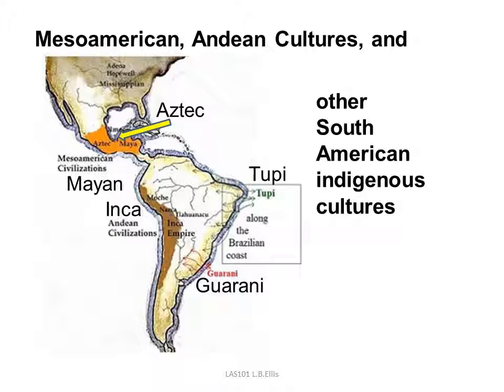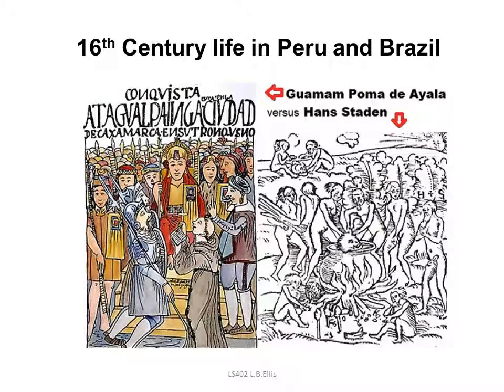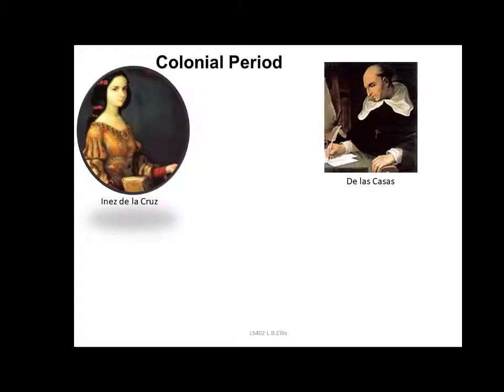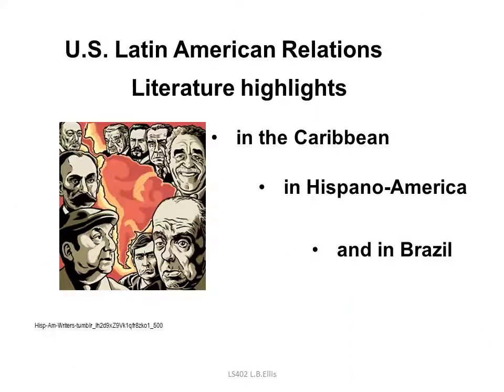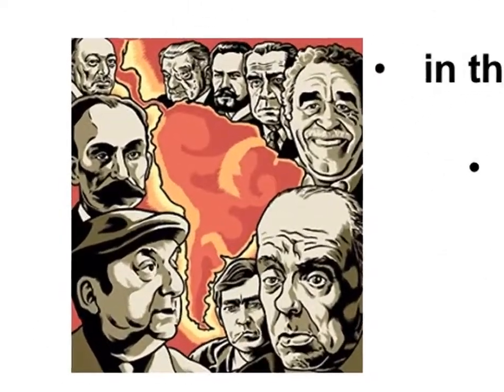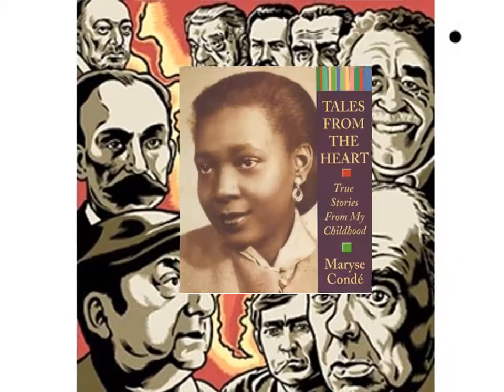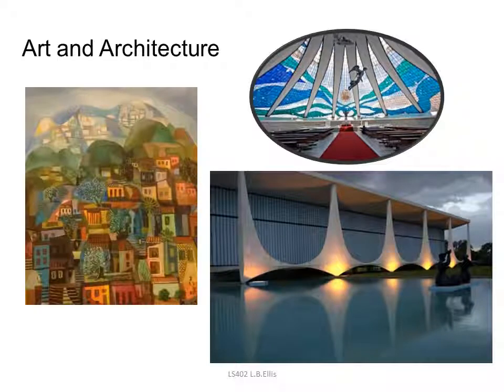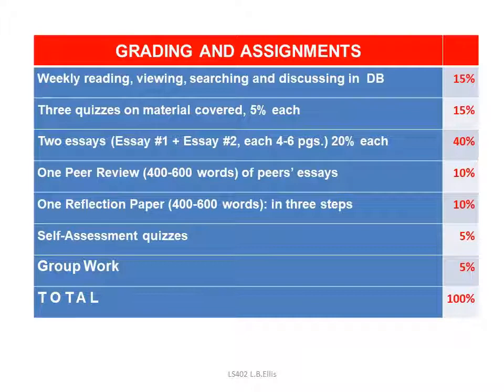Intro Video LS402